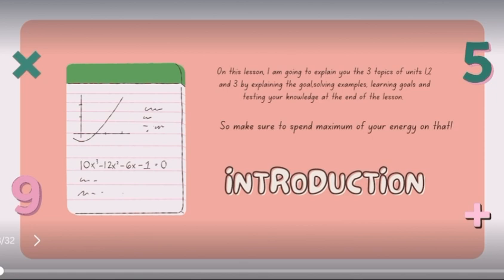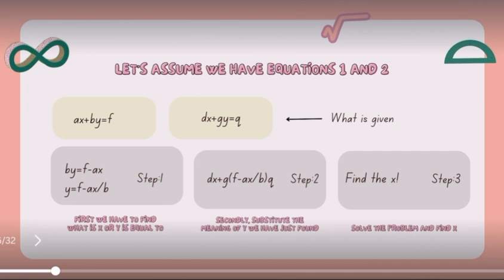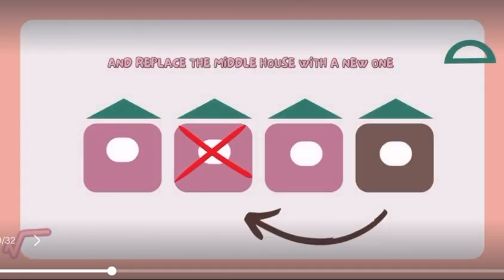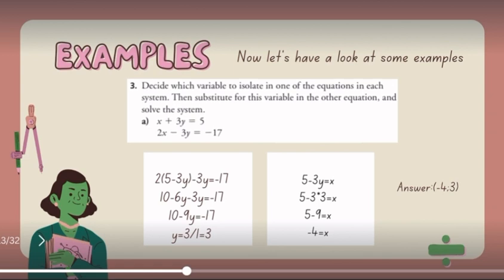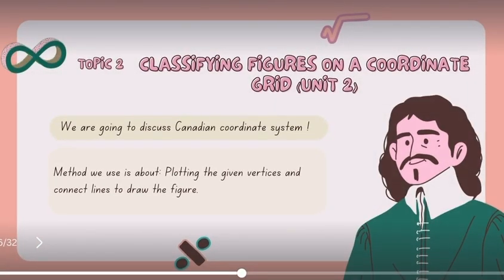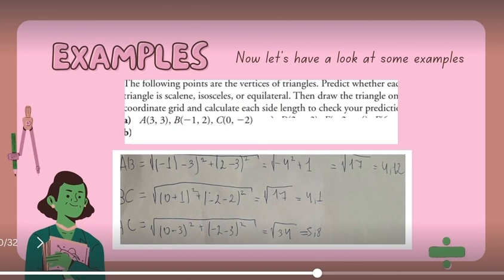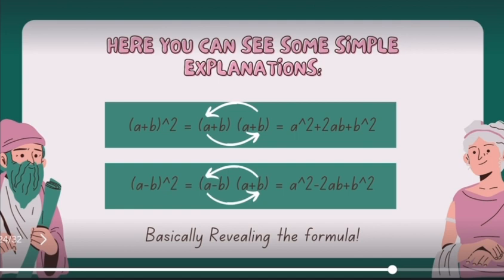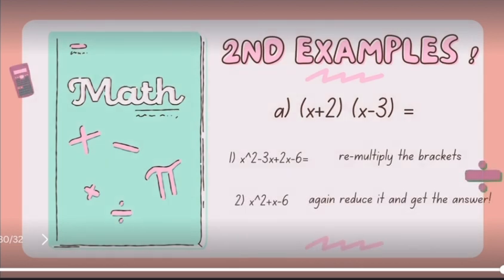Ayanat,s midterm presentation